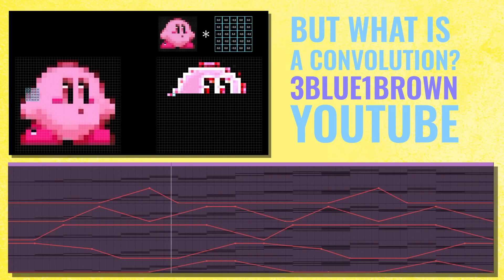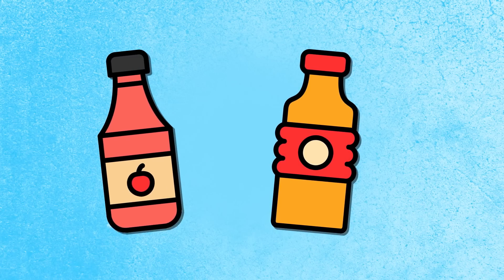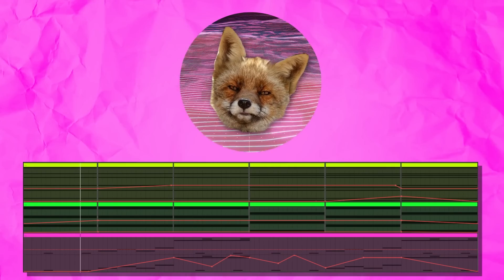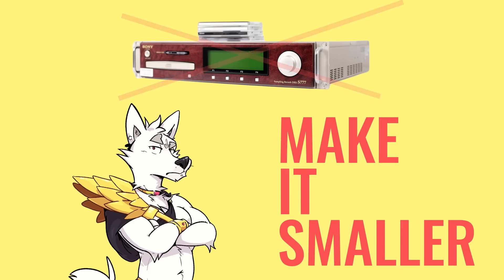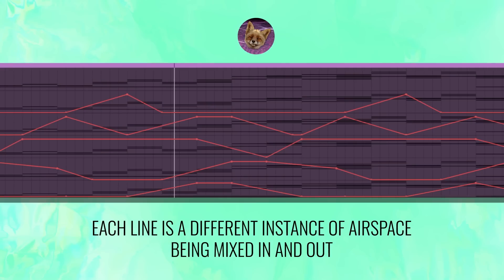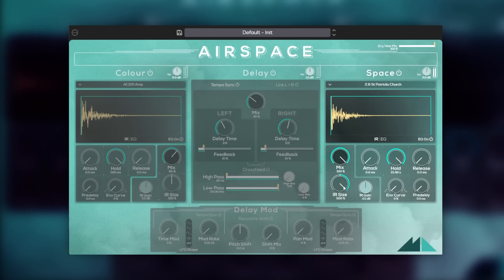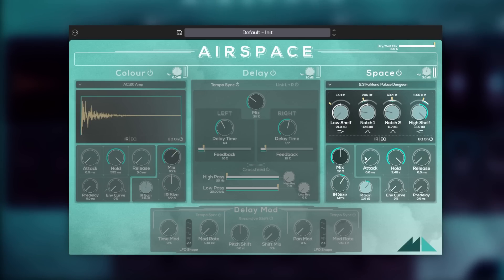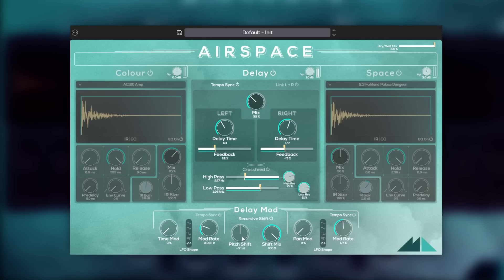Audio Convolution is Wild (ft. ModeAudio Airspace)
A history of convolution in audio processing and a demo of the Airspace plugin.

00:00 intro
01:36 history of convolution (pt. 1)
06:09 airpsace walkthrough (pt. 1)
10:41 history of convolution (pt. 2)
11:46 airspace walkthrough (pt. 2)